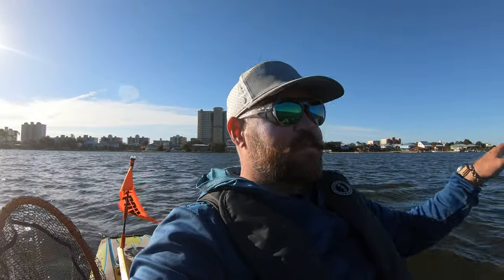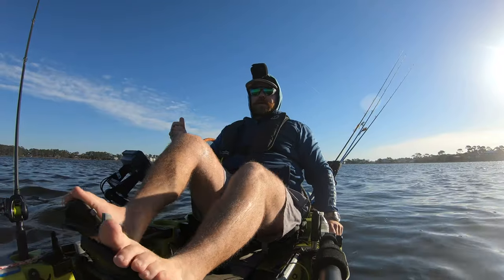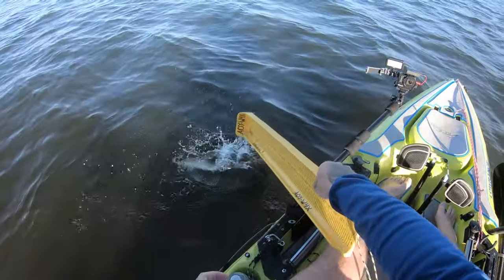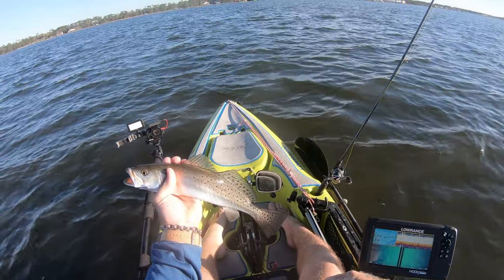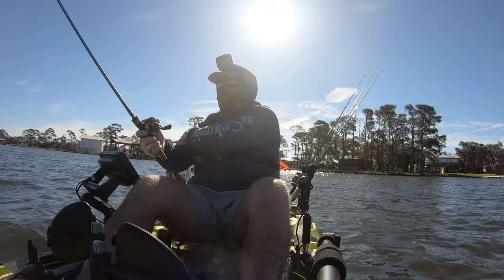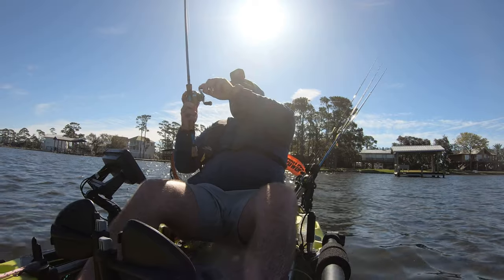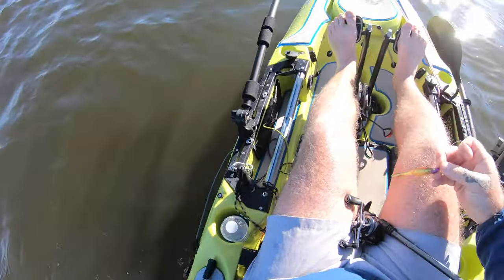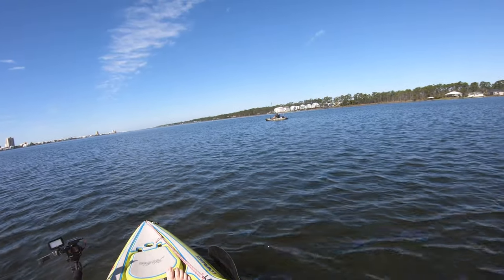You MUST TRY This METHOD To Find Speckled Trout!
I am fishing in Little Lagoon this video which is in Gulf Shores, AL. I am kayak fishing out of my Hobie Outback using artificial lures. I am targeting Speckled Trout using various baits such as The Slick Lure, KWigglers, and Douth South Lures.  I like to troll when looking for new schools of fish or just changing areas. I like to troll baits with tail action like paddletails, wedgetails, and grubs on a 3/16-1/4 oz jighead.  I use this method to find new fish and then turn back to cast on them and try to pick a few more up as you will see.  Hope you enjoy and until next time, Yall Stay Salty!